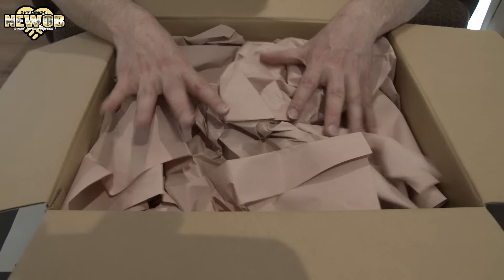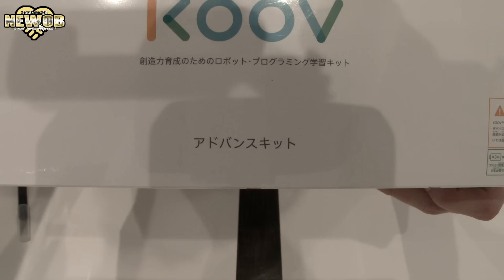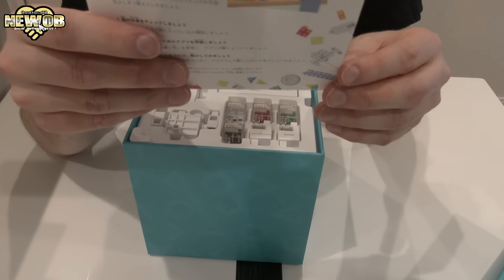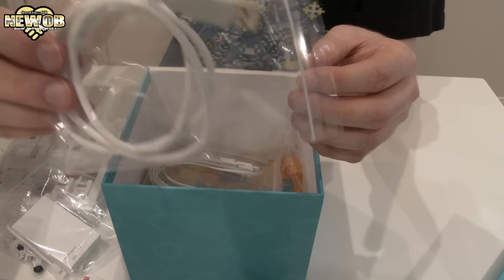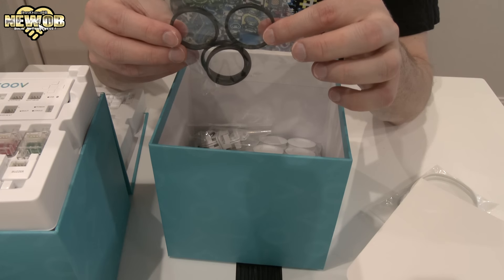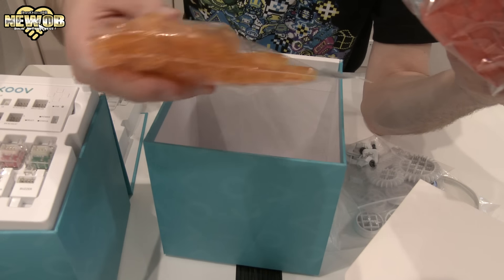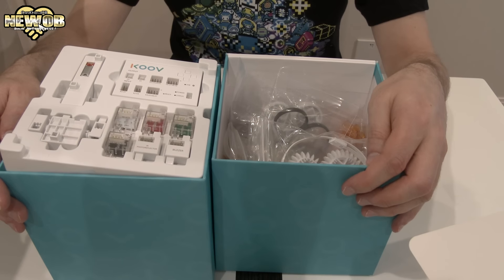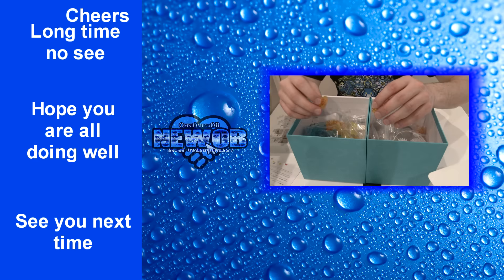KOOV Advanced Kit - Sony Global Education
KOOV is a new product by Song Global Education to help young children learn about coding and robotics.
This is the Advanced Kit which includes both the Expansion Set and Starter Kit.